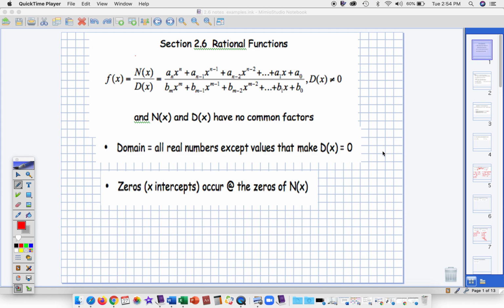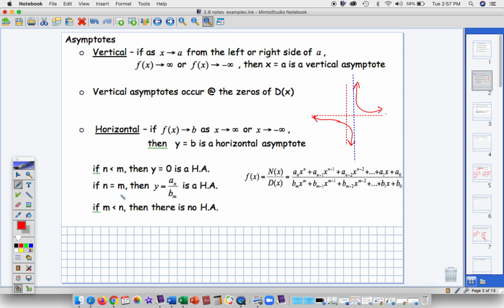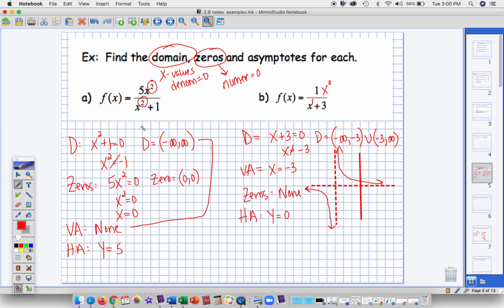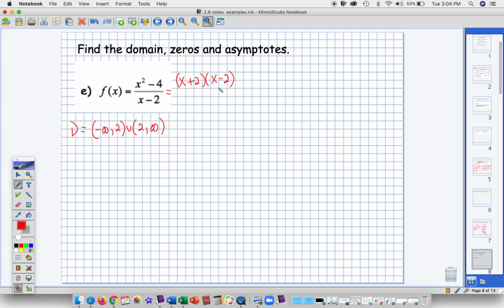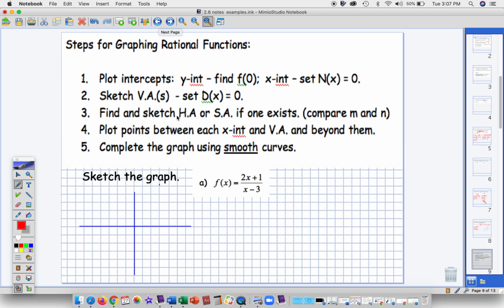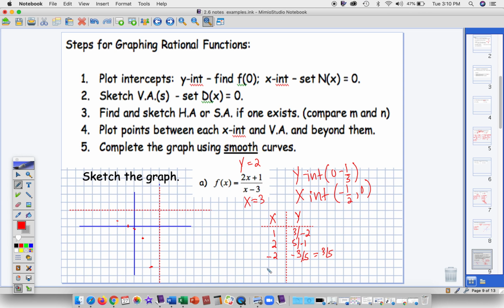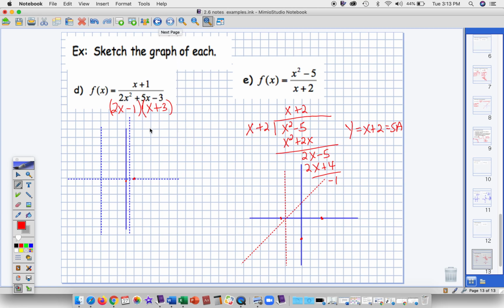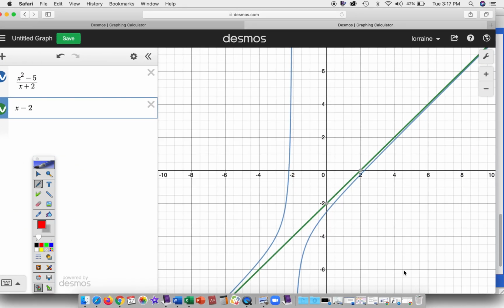2 6 Video Lesson